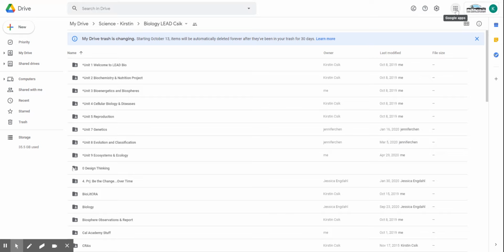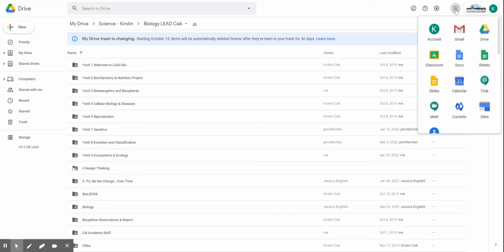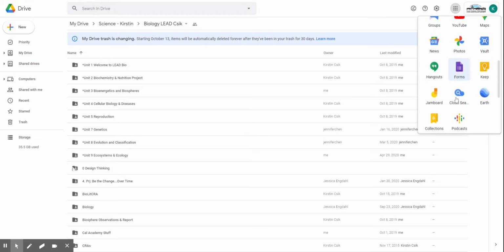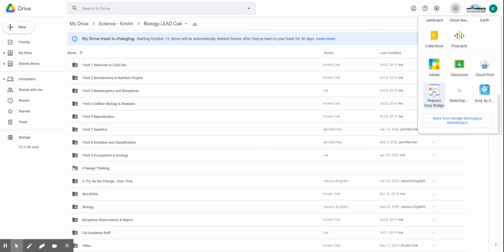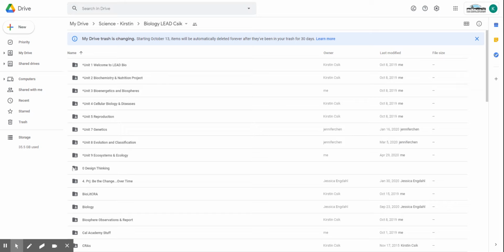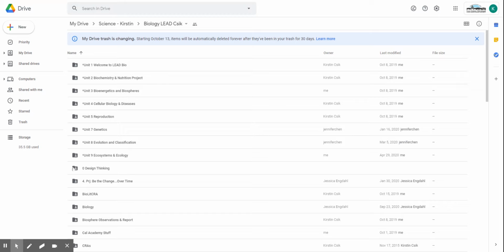Mrs. Csik's Biology Online Textbook Instructions Fall 2020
Instructions for how students can access the Pearson and Levine online Biology textbook and related resources using their school Google accounts.